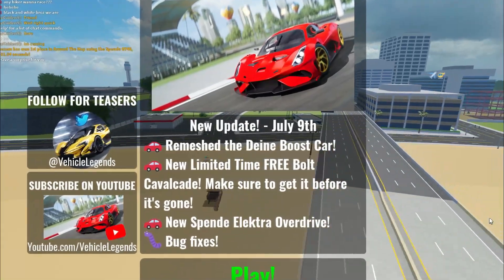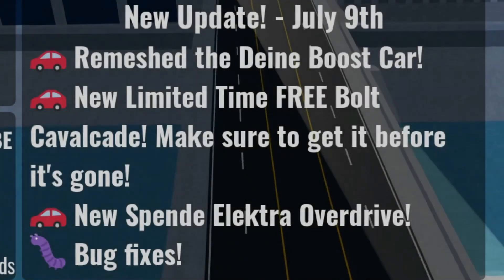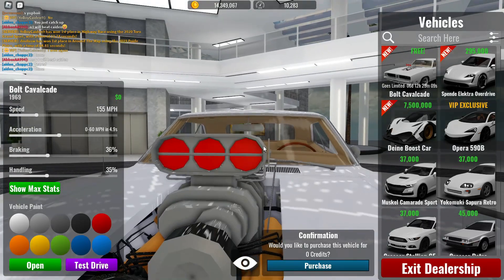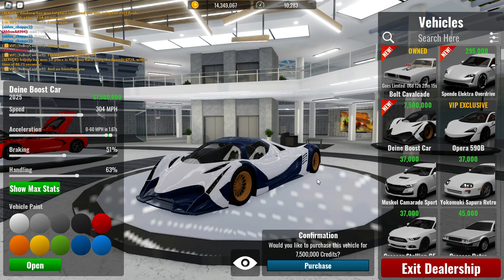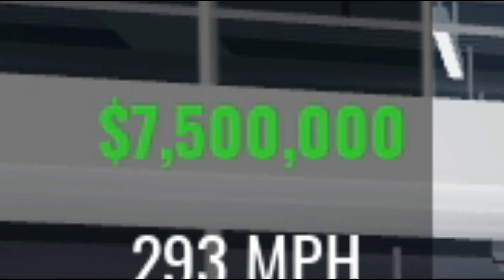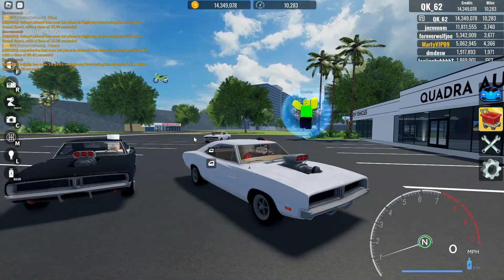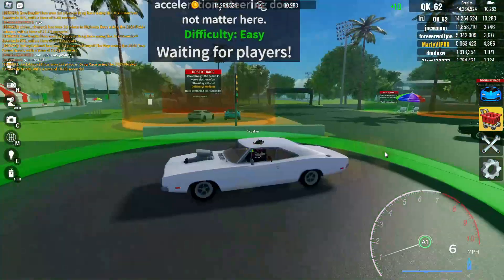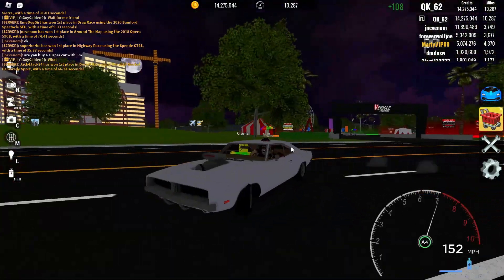Vehicle Legends Just Brought Back FREE LIMITED VEHICLES!!!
Yo what is up guys! Today we are checking out the new vehicle legends update...that I am sadly a day late for. Sorry for uploading this late! But for this update we got 3 new cars! One of them being the devel sixteen! And we got a new FREE LIMITED CAR!!! Yup, vehicle legends had brought back free limiteds! The free limited we are checking out today is a 1969 dodge charger or challenger. I still don't know lol. But yea this update is really cool! Have a great day everyone!